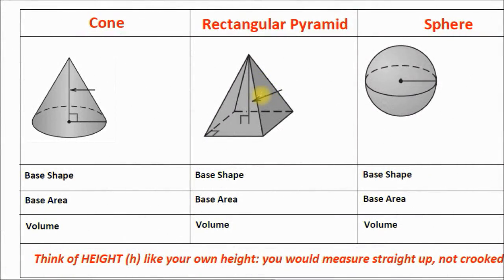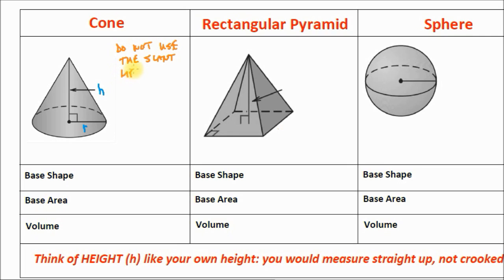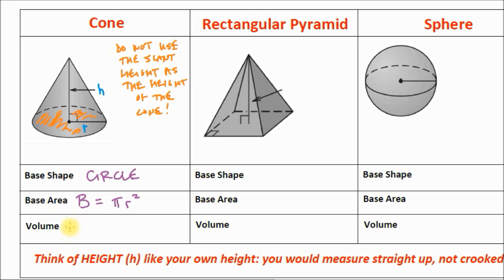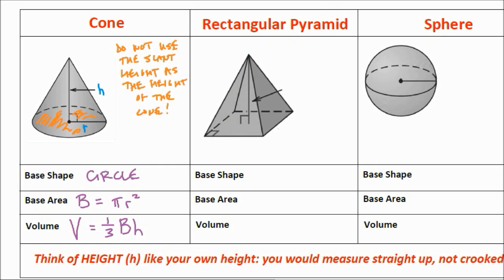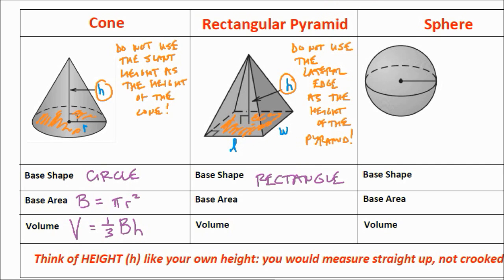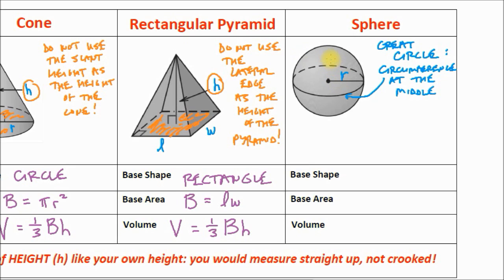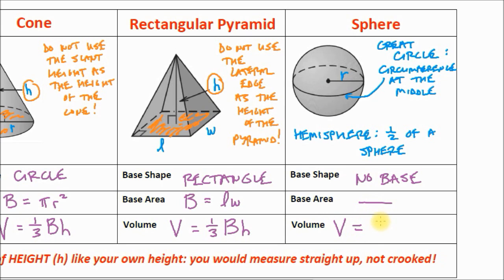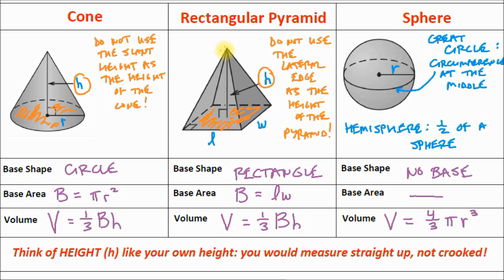Volume 06 Cones Pyramids and Spheres